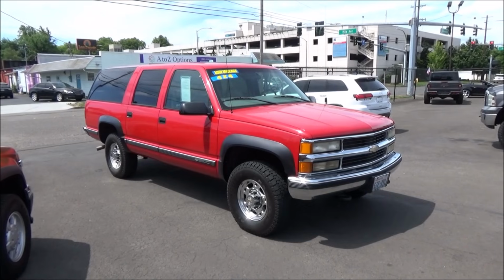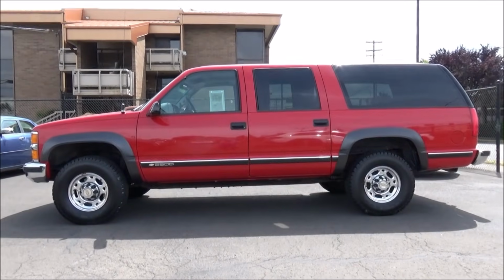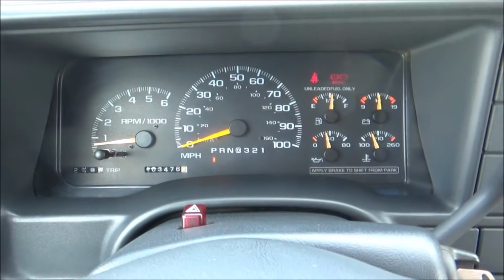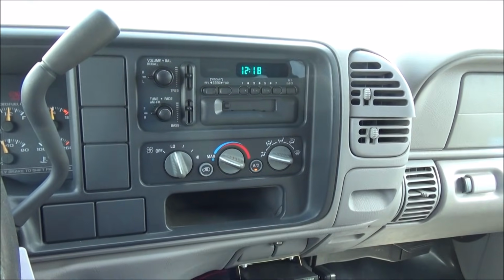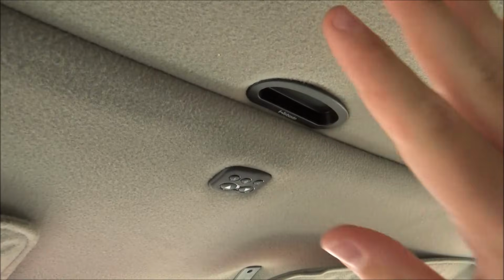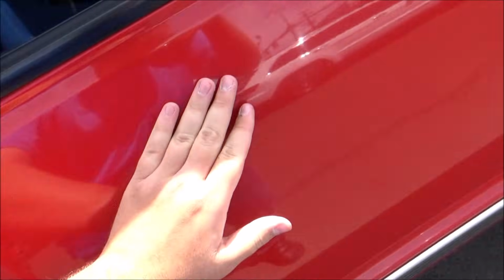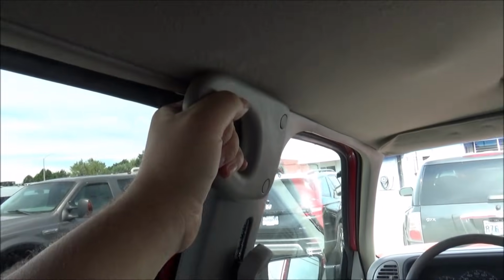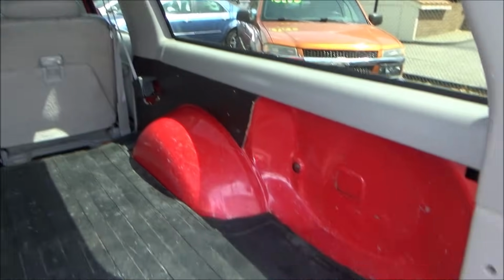1999 Chevrolet Suburban K2500 Base (5.7l) - Start-Up & Automobile Documentation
This video is a first-person tour and documentation of a 1999 Chevrolet Suburban K2500. specifications & other details, as well as start the engine and give a thorough showcase of both the interior and exterior.

Timestamps:
0:00 Intro sequence
1:02 Startup clips
1:25 History of the Chevy Suburban (exterior walkaround starts)
2:00 8th-generation Suburban overview
2:51 Trims/options for 1999
3:28 Interior tour starts
3:44 Gauge cluster
4:04 Steering wheel & surrounding area
4:40 Gear shifter
4:52 Center stack
6:08 4WD lever
6:21 Glovebox/sunvisors/roof console
7:11 Stepping outside/rims
7:52 Engine/drivetrain etc. specs
8:51 Stepping back in/turning the engine off
9:45 2nd-row seats
11:08 Concluding thoughts
11:56 Conclusion/cargo area

Model year: 1999
Make: Chevrolet
Model: Suburban K2500
Trim: Base
Body style: 6-door SUV
Engine/Transmission: 5.7l V8 paired to a 4-speed automatic
Drivetrain: 4WD
Class: Full-size SUV (3/4-ton)
Mileage at time of filming: 103,476